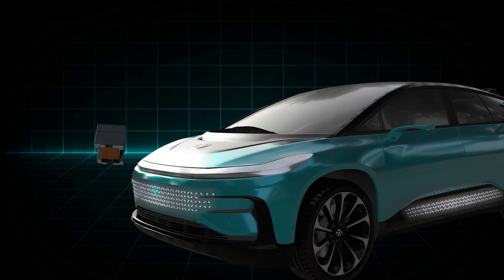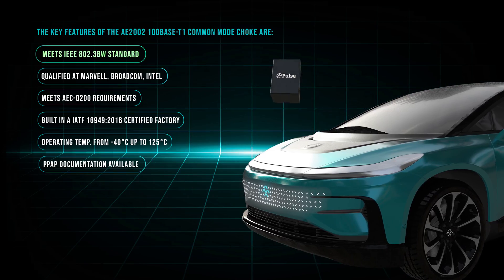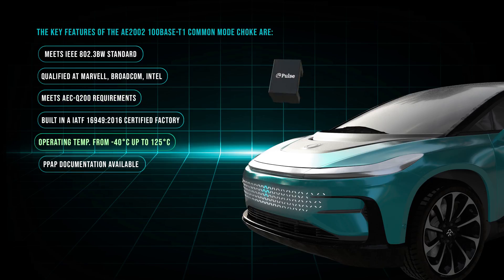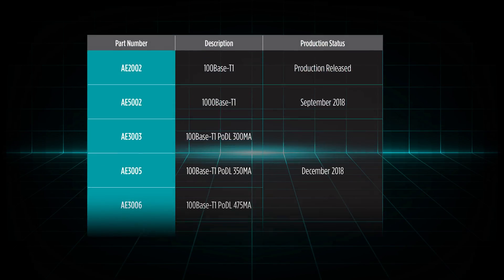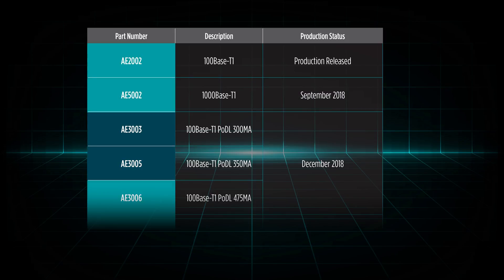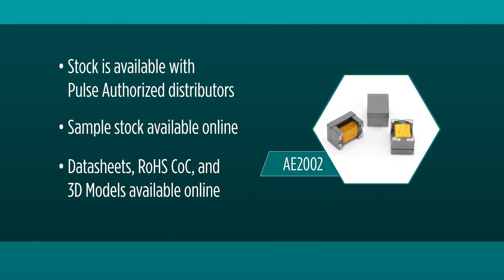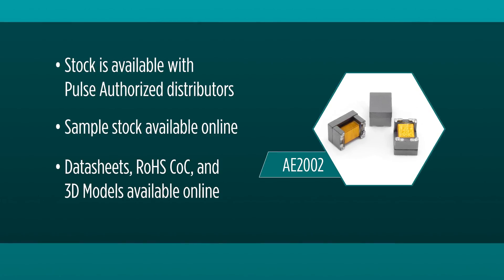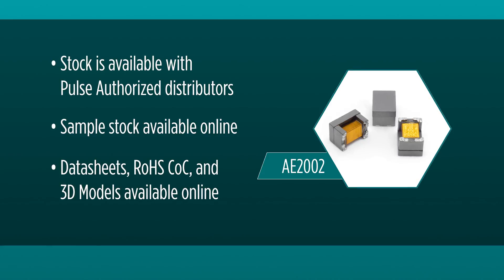AE2002 Single Twisted Pair Ethernet Common Mode Choke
Automotive Ethernet Common Mode Choke